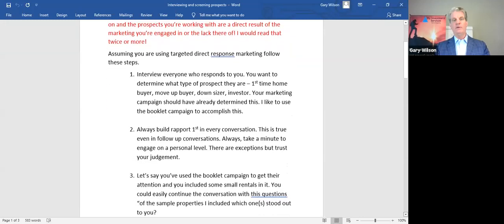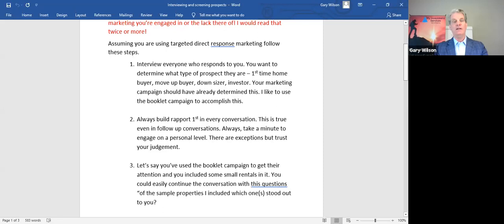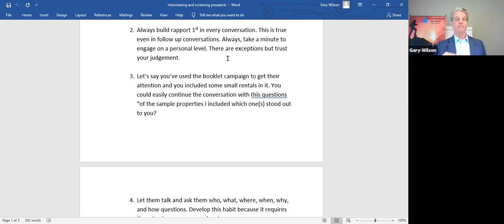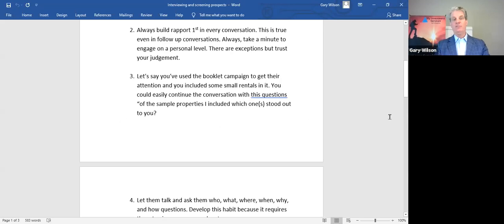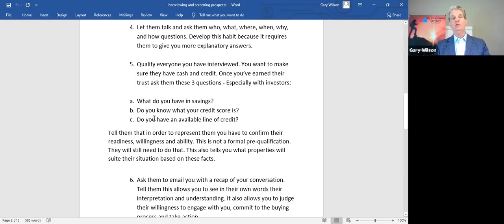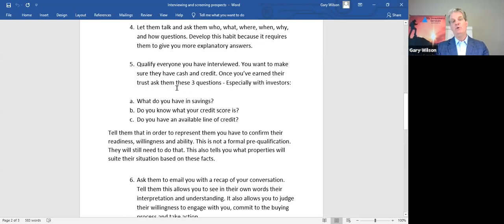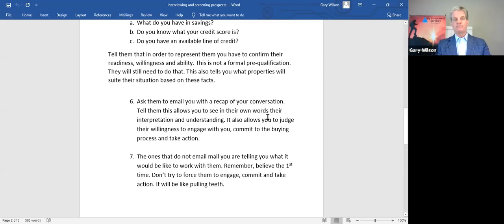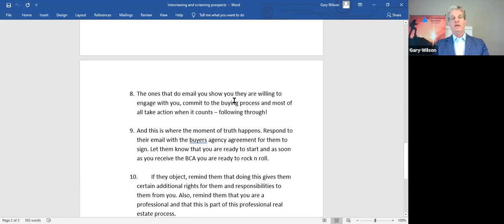Interviewing and Screening Prospects